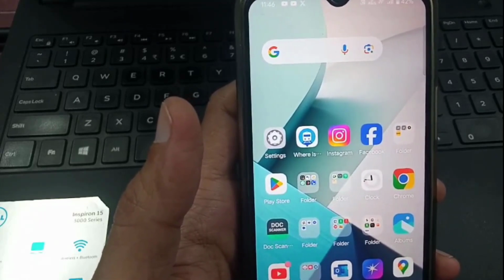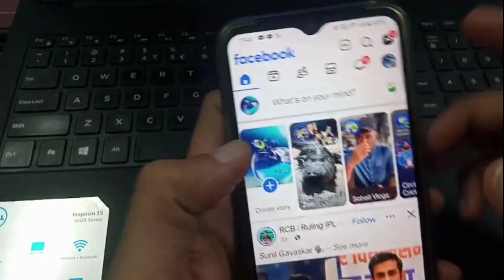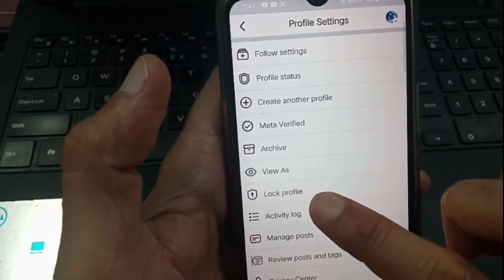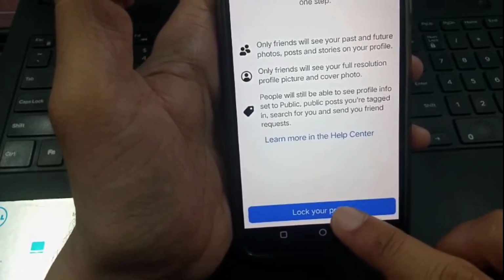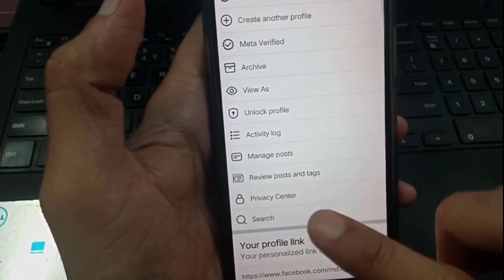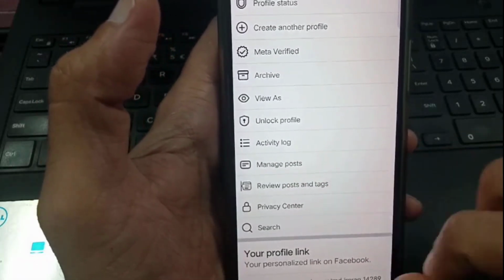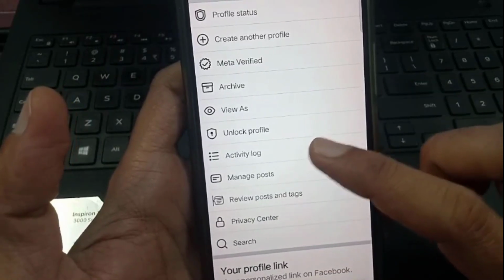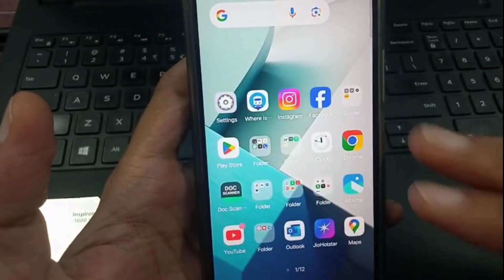How to Lock Facebook Profile 2025 | How to Lock Your Profile and Stop Unknowns on Facebook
How to Lock Facebook Profile 2025 | How to Lock Your Profile and Stop Unknowns on Facebook | FB Profile Lock Setting

In this video I will show you how to lock your Facebook profile step by step 2025 update. In this quick tutorial exact settings to make your posts, photos and profile private, so people who are not your friends can’t view your content. Works on both Android/iPhone and Desktop.